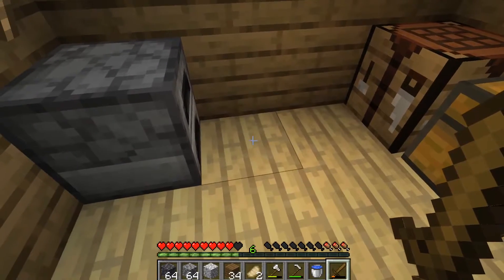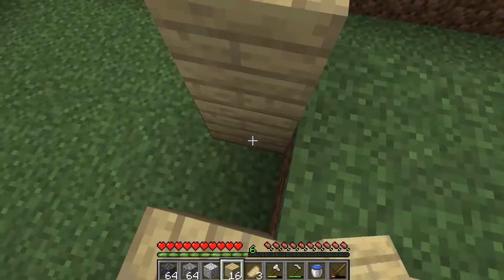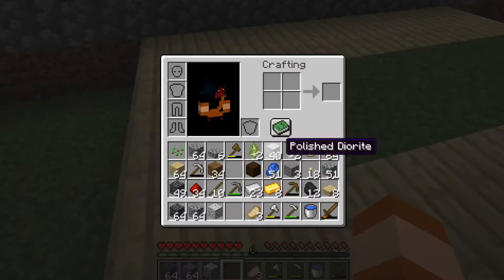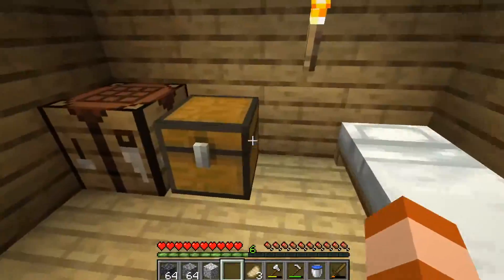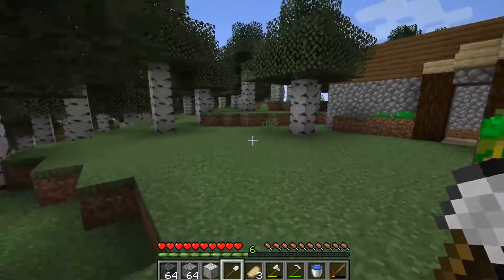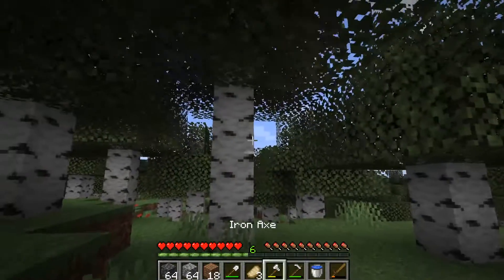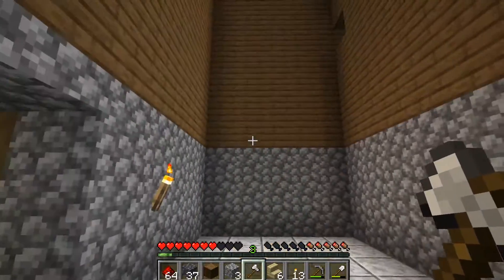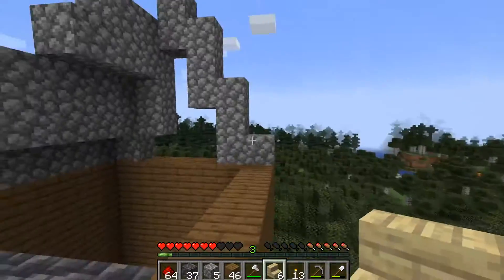Minecraft series 1 episode 4